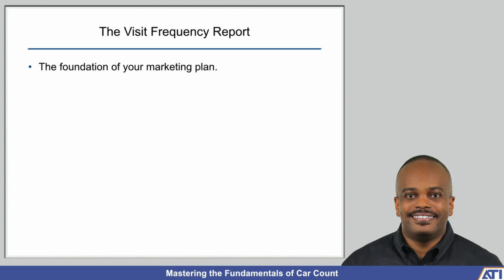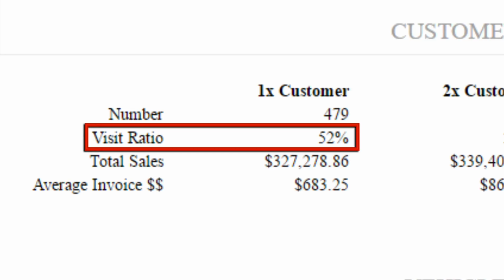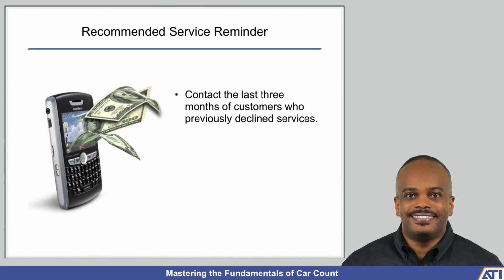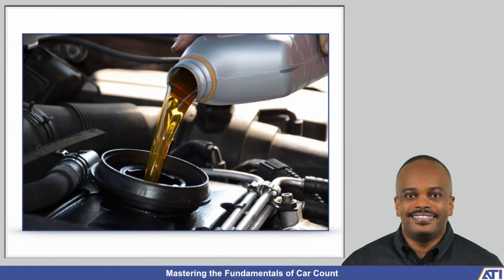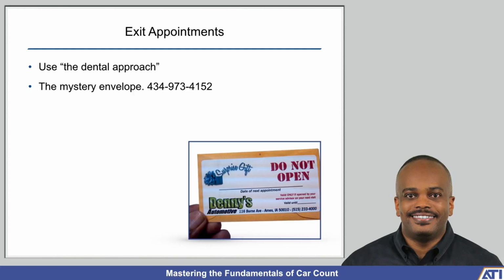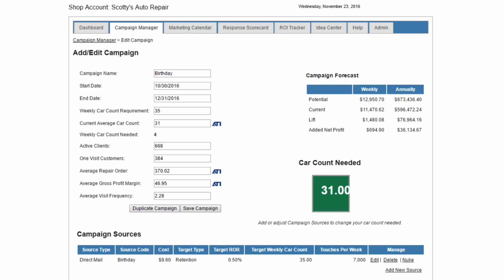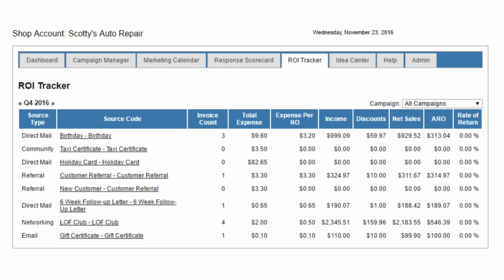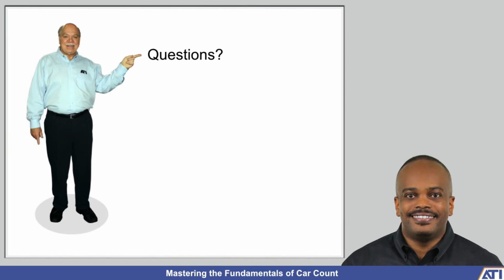CFD Webinar November 2016-How to Master the Fundamentals of Car Count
Mastering the Fundamentals of Car Count
Nov 23, 2016
With Eric Twiggs

Everyone, at some point, struggles with what to do to get more cars. Listen to this webinar to learn the fundamentals of car count. Find out what you need to be doing every day, week, month and quarterly, to ensure the car count your shop needs.

Topics:
Should I be focused on retention or acquisition?
How do I use the marketing calendar?
How do I maintain the right car count in an election year?
Is it slow everywhere or is it just me?